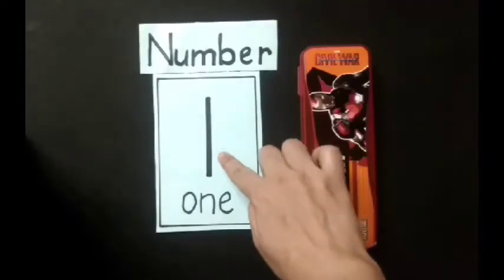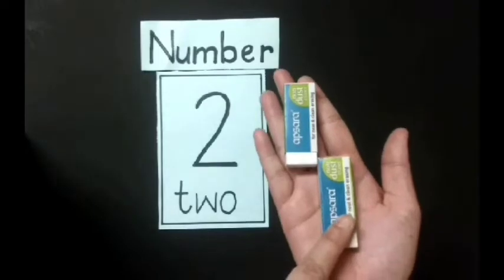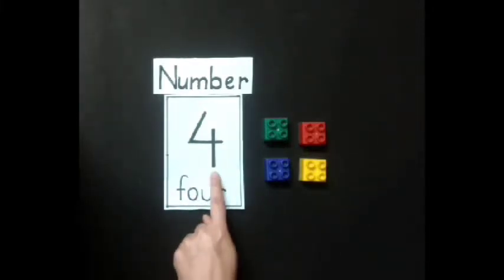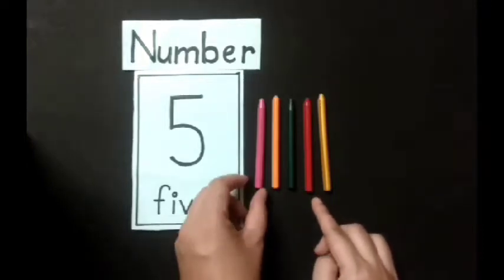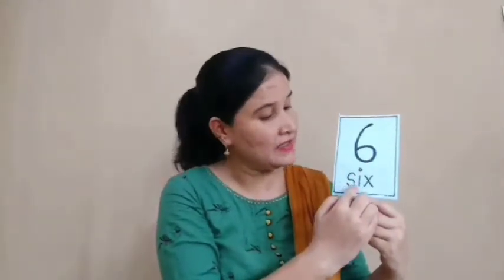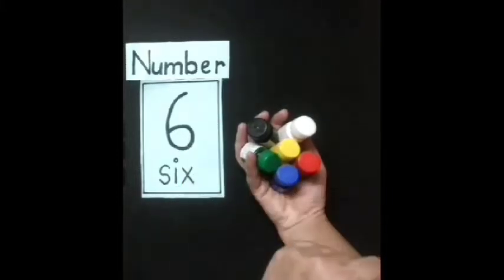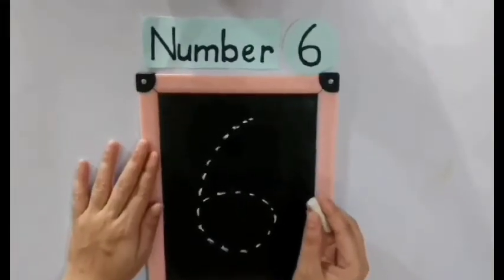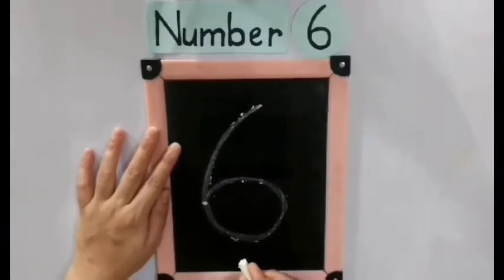9Kids | Jr KG | Maths | NO - 6 | Week 14 | Session 1